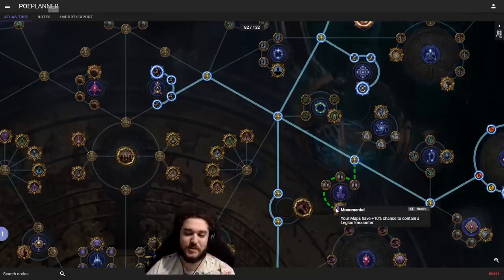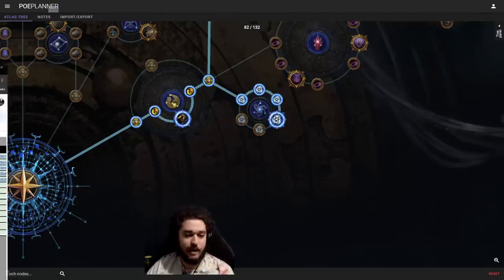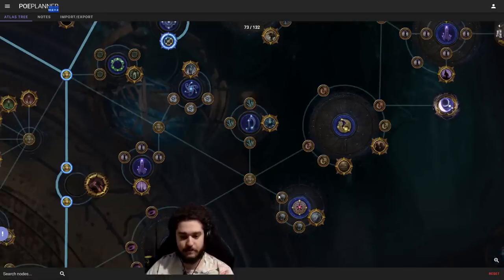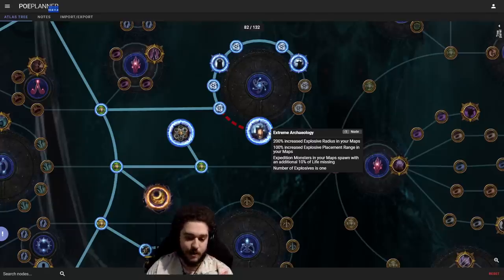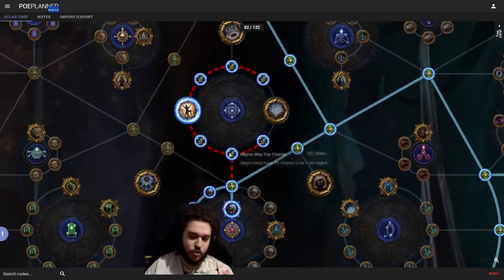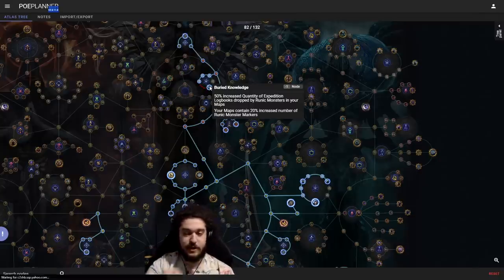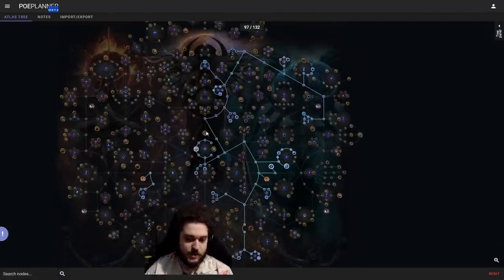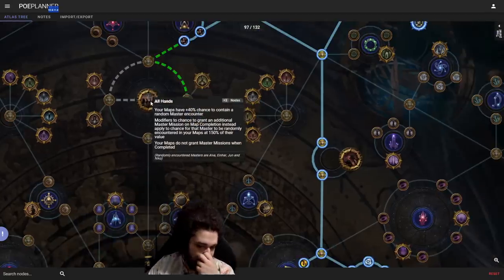Path of Exile 3.22 My Starting Atlas.